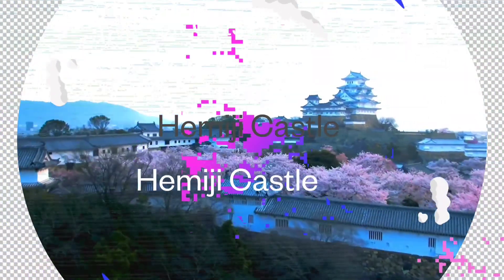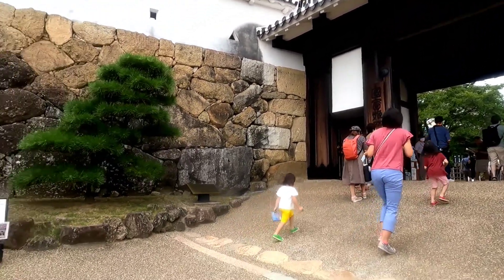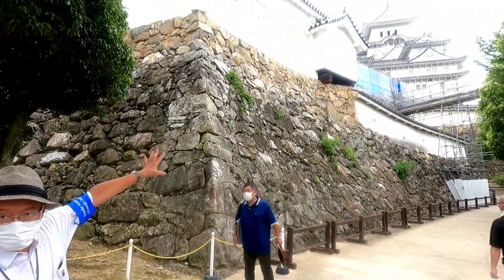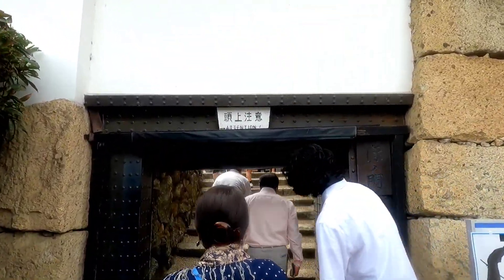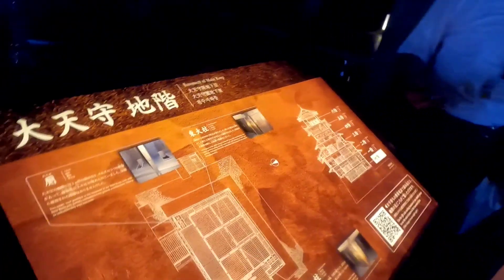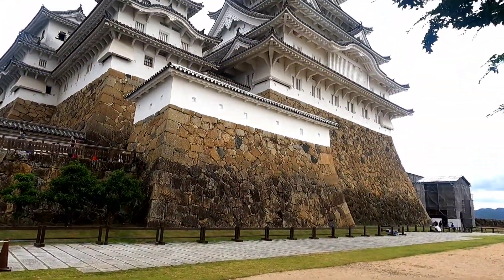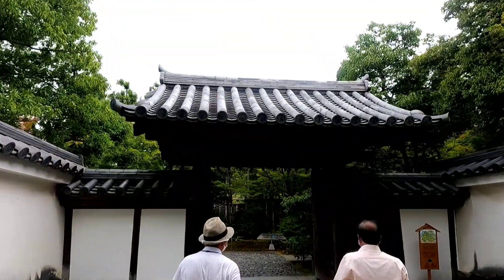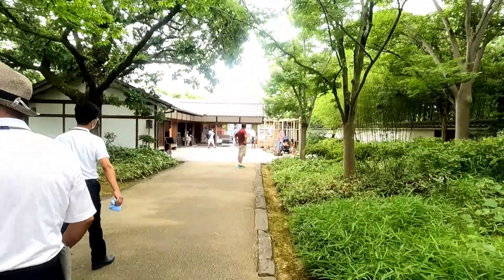Exciting tour of himeji castle in kobe japan | English Guide tell you every details of Himeji 🏰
Himeji Castle (姫路城, Himejijō), also known as White Heron Castle (Shirasagijo) due to its elegant, white appearance, is widely considered Japan's most spectacular castle for its imposing size and beauty and its well-preserved, complex castle grounds. The castle is both a nationaltreasures and a world heritage site. Unlike many other Japanese castles, it was never destroyed by war, earthquake or fire and survives to this day as one of the country's twelve original castles.

Himeji Castle lies at a strategic point along the western approach to the former capital city of kyoto . The first fortifications built on the site were completed in the 1400s, and were gradually enlarged over the centuries by the various clans who ruled over the region. The castle complex as it survives today was completed in 1609. It is made up of over eighty buildings spread across multiple baileys, which are connected by a series of gates and winding paths.
Most visitors to Himeji Castle enter the castle via the Otemon Gate into the admission-free third bailey (Sannomaru). The Sannomaru contains of a large, cherry tree-lined lawn, and is a popular spot for viewing cherry blossoms usually in early April. A ticket booth can be found at the far end of the bailey, marking the entrance to the paid area.

The labyrinth-like approach from there to the main keep leads along walled paths and through multiple gates and baileys with the purpose to slow down and expose attacking forces. At the heart of the complex stands the main keep, a six story wooden structure. It is one of only a handful castle keeps in Japan that feature wing buildings, adding complexity to its appearance.
Visitors enter the main keep through an entrance in the lower floor of the building and climb upwards via a series of steep, narrow staircases. Each level gets progressively smaller as you ascend. The floors are generally unfurnished and display just a few multilingual signs explaining architectural features such as portholes, rock chutes and concealed spaces as well as renovation efforts made over the years to preserve the structure.

The topmost floor houses a small shrine and lets visitors peer out in all directions, down over the roofs, the maze-like defenses and out across the city of Himeji. You can also admire an up close view of the fish-shaped roof ornaments that are believed to protect from fire.
After exiting the keep, visitors can make their way back to the entrance gate. Before leaving the paid grounds, they have the option to explore one additional bailey, the west bailey (Nishinomaru) which served as the residence of a princess and provides views of the main keep from a different perspective. A long building with an enclosed corridor and multiple unfurnished rooms survives along the bailey's walls and can be entered by visitors.

Himeji Castle is also a highly popular cherry blossom spot during the short and crowded blooming season which usually falls in early April. On busy days, such as during the cherryblossom season, Golden Week and the summer holidays, visitors may encounter considerable waiting times for entering the interior of the main keep. The number of visitors allowed to enter the main keep may be limited by the use of numbered tickets.